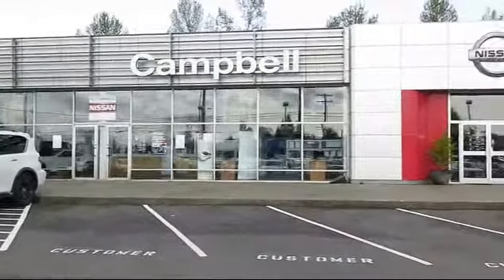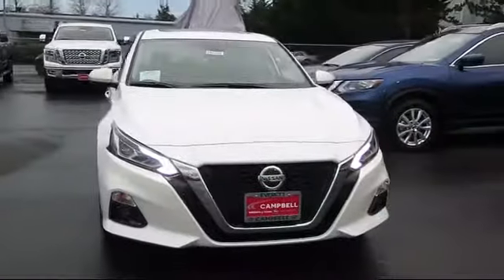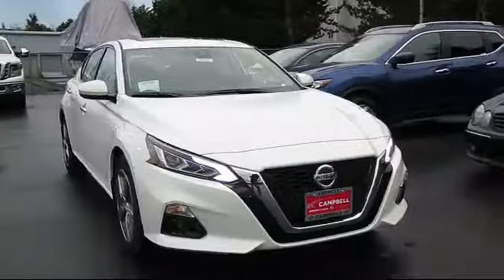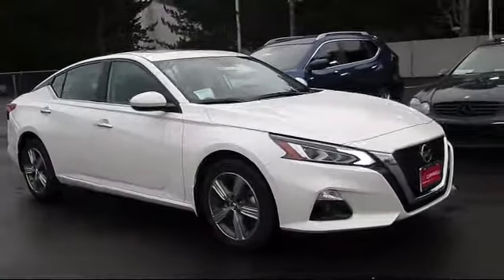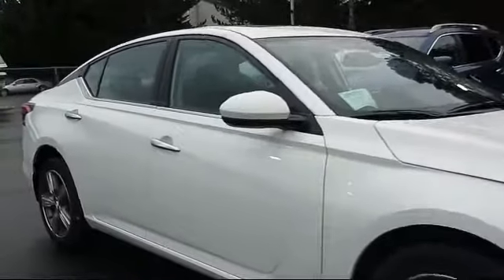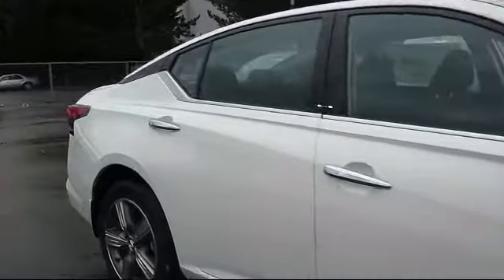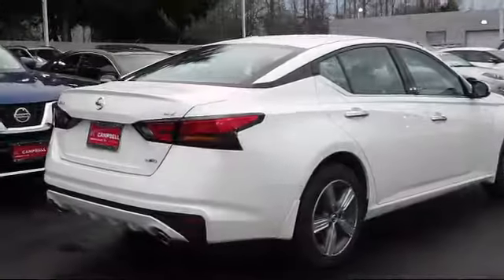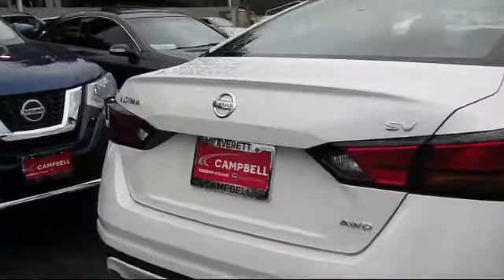2019 Nissan Altima 2.5 Sv Seattle Bellingham Kirkland Bellevue Redmond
2019 Nissan Altima 2.5 Sv Stock Number: 19093E Vin:1N4BL4DW1KN304987.

Campbell Nissan New
10500 WA-99